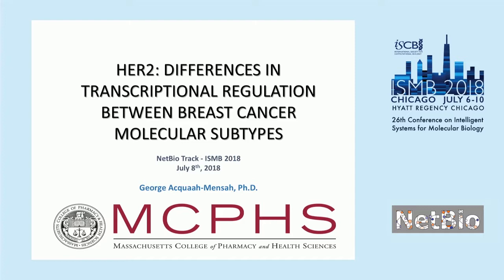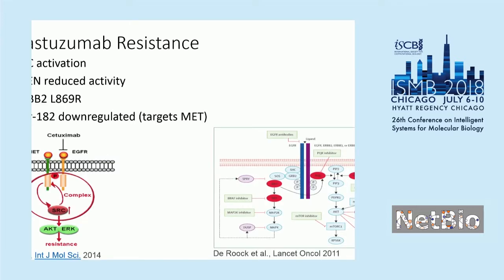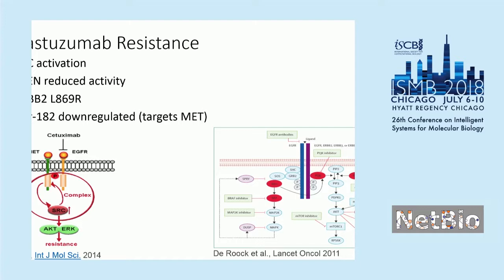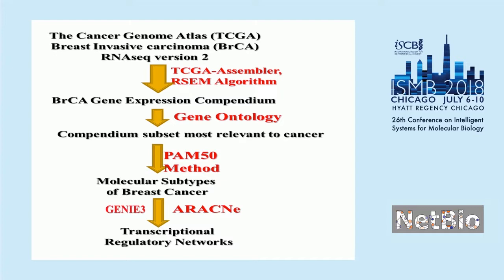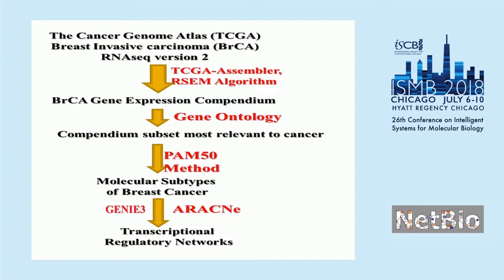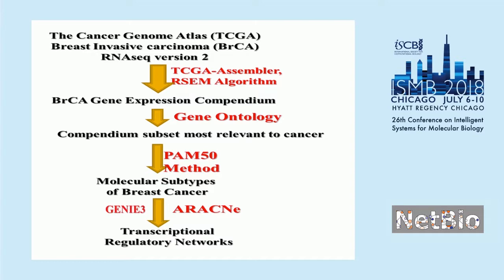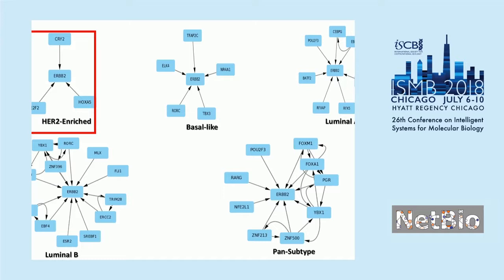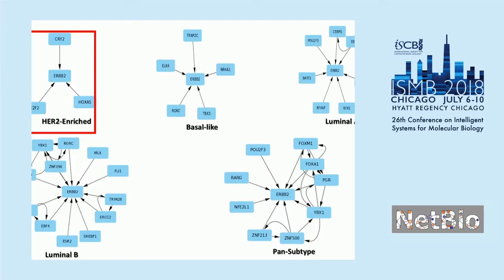HER2: DIFFERENCES IN TRANSCRIPTIONAL REGULATION... - George Acquaah-Mensah - ISMB 2018 NetBio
HER2: DIFFERENCES IN TRANSCRIPTIONAL REGULATION BETWEEN BREAST CANCER MOLECULAR SUBTYPES - George Acquaah-Mensah - ISMB 2018 NetBio